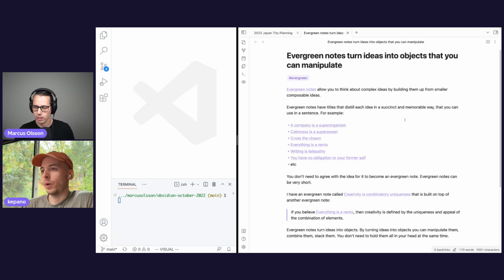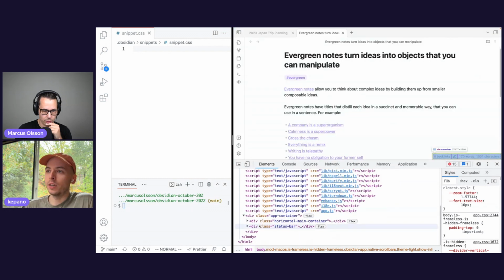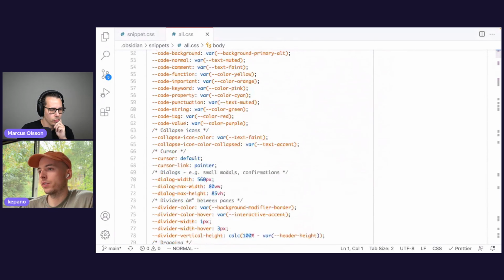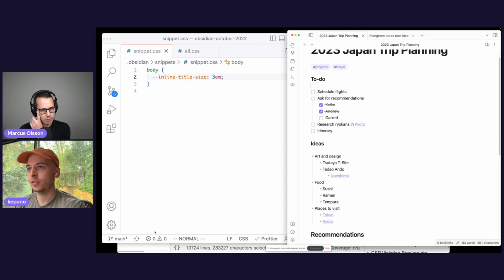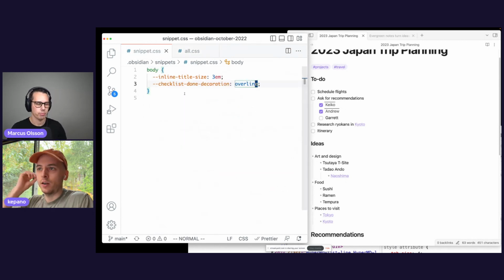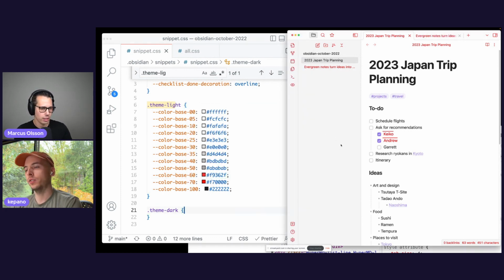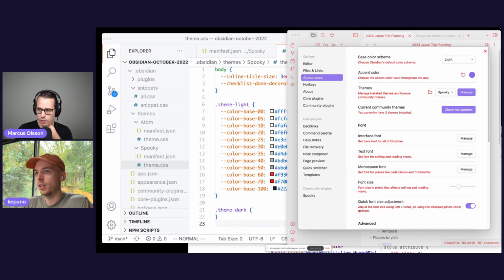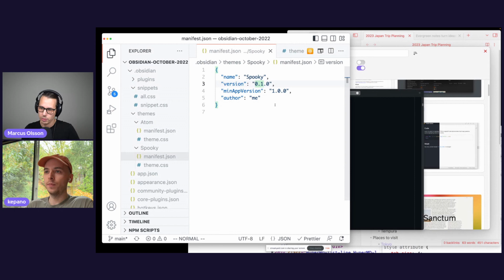Creating a theme for Obsidian 1.0 with Stephan Ango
Stehpan Ango, the author of the Minimal theme who is also the mastermind behind the Obsidian 1.0 release, will talk about the redesign, as well as showing you how to find and tweak the new theme variables.